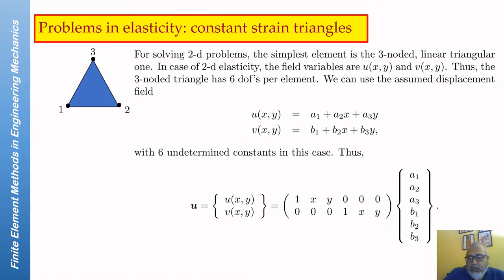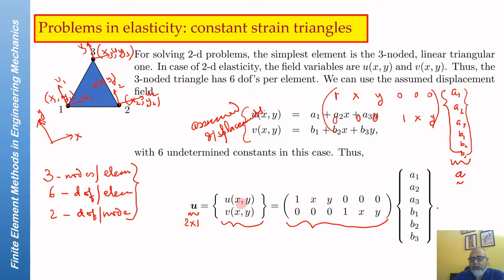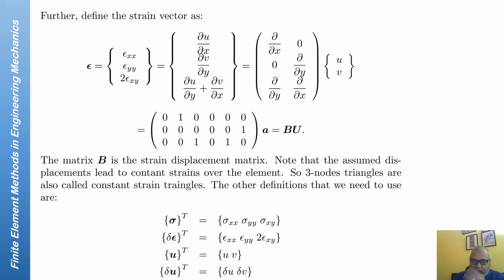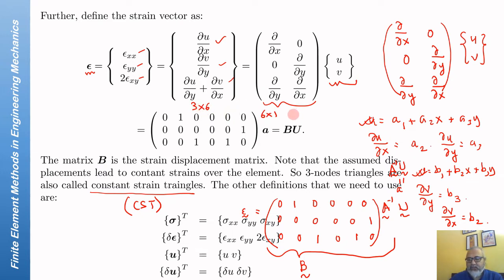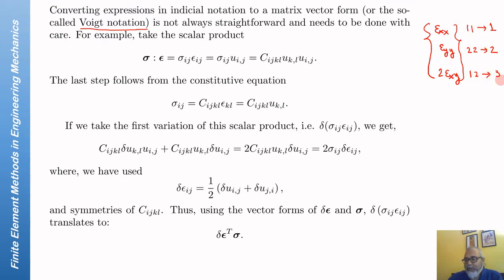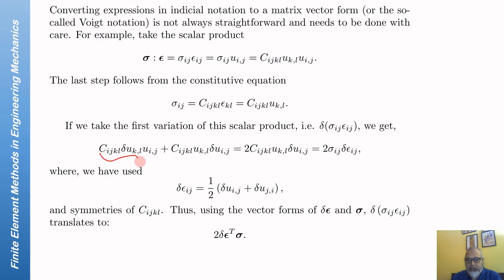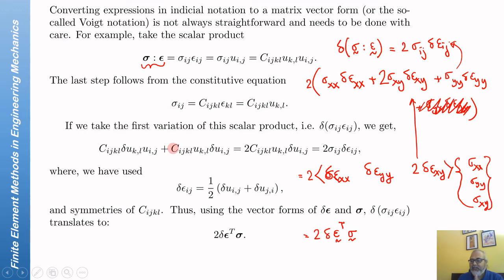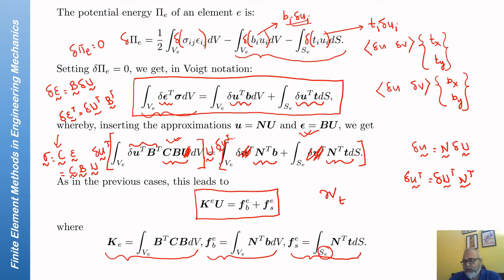Constant strain triangles